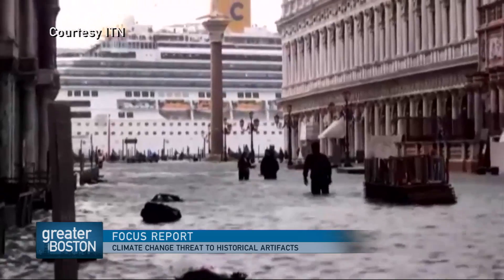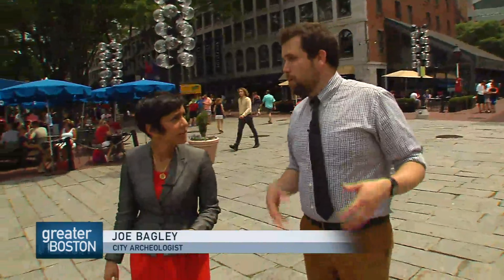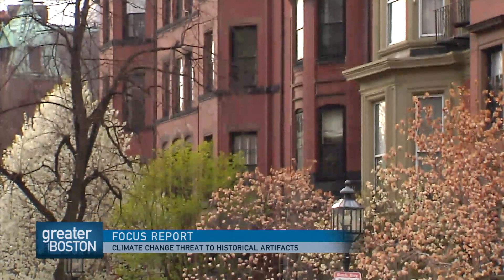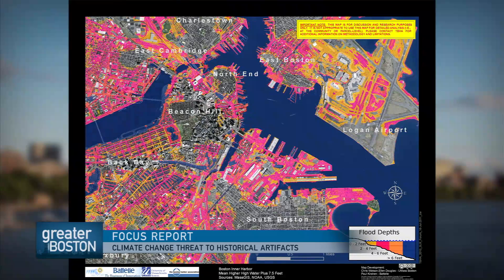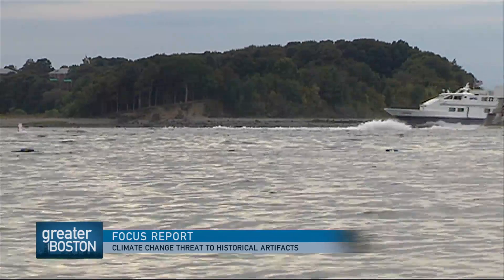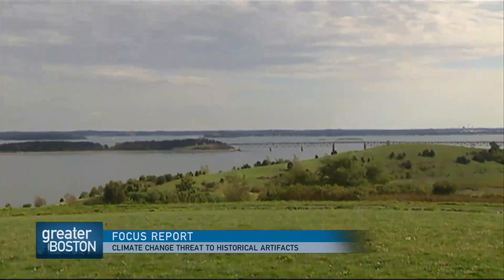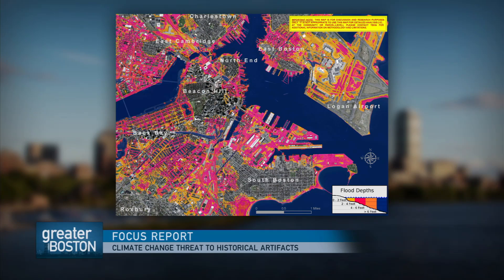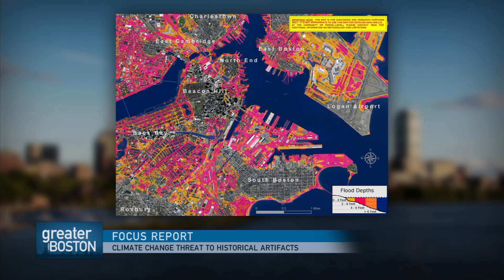Greater Boston Video: Climate Change Threat To Historical Artifacts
Climate change is expected to cause sea levels to rise by as much as two feet, and unless major steps are taken, many of Boston's historical treasures could be lost.